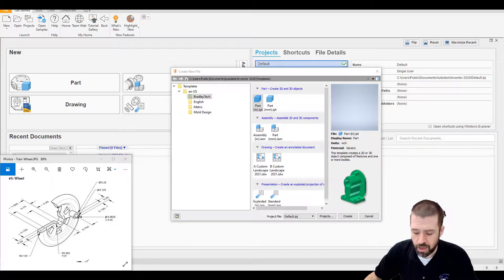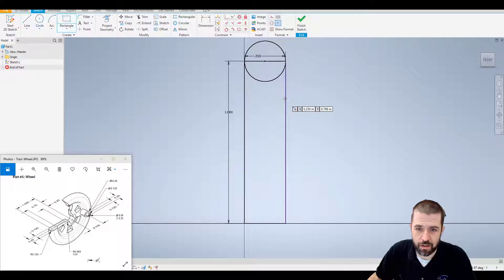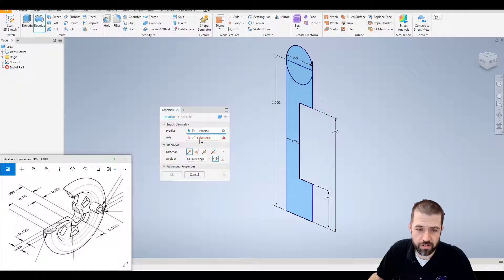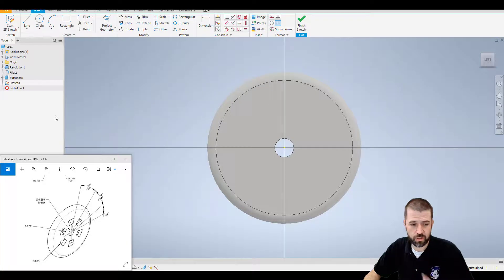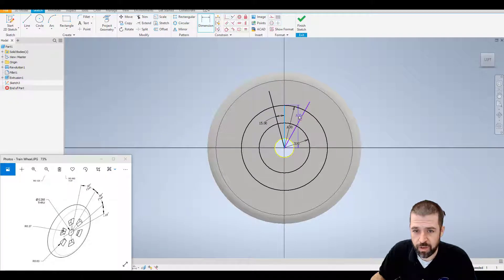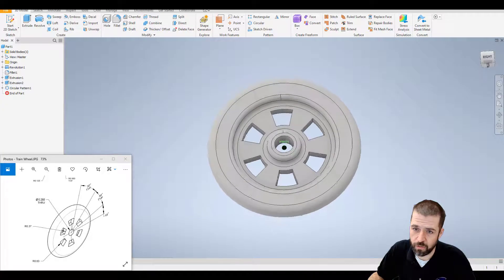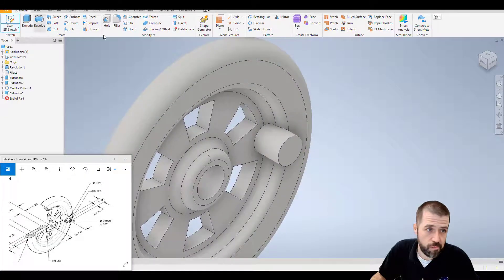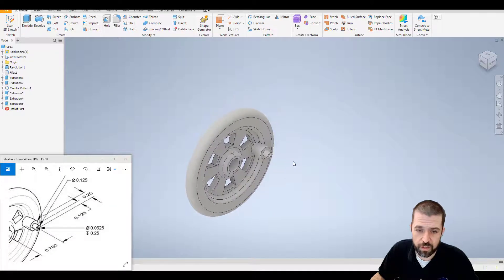Autodesk Inventor: Mini Train Project - Wheel